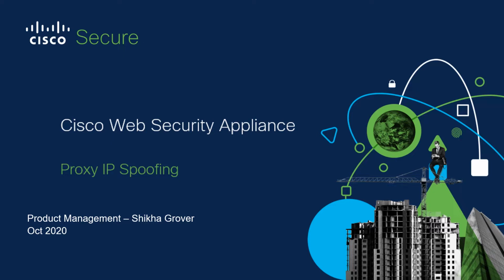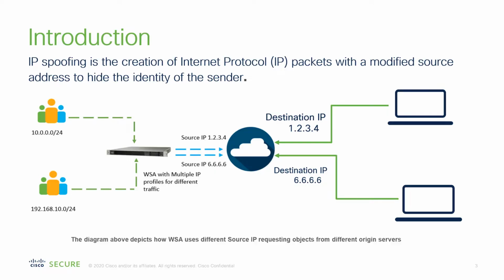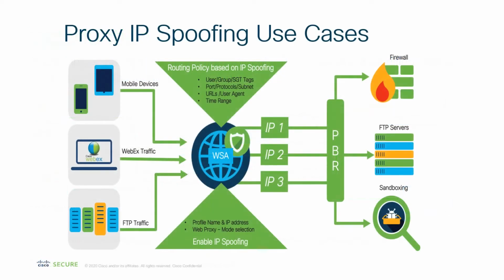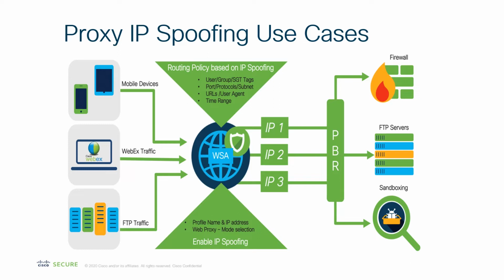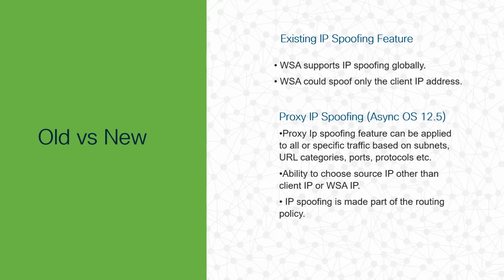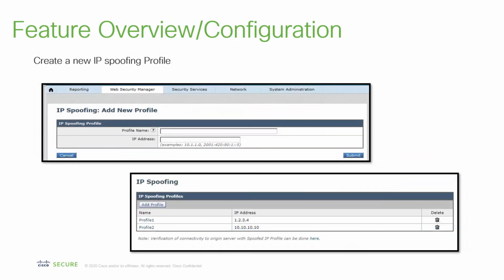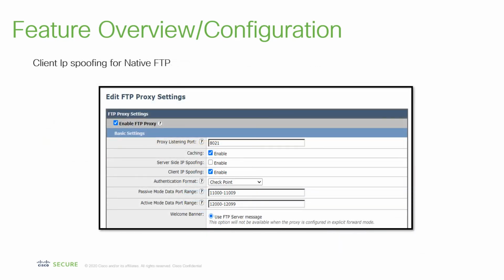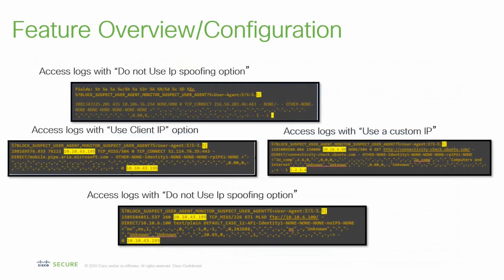How to Configure Proxy IP Spoofing in WSA Async OS 12.5 | Walkthrough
In this video, we demonstrate how to configure Proxy IP Spoofing in Cisco Web Security Appliance (WSA) Async OS 12.5. Learn how to set up the proxy to use different IP addresses when communicating with various origin servers, instead of using the proxy's own IP address. This configuration makes requests appear to come from the origin server’s IP rather than the proxy, enhancing anonymity and security. Watch as we guide you through the steps to configure proxy IP spoofing for better privacy and control over your network traffic.

  What you’ll learn in this video:
  – How to configure Proxy IP Spoofing on WSA Async OS 12.5
  – The benefits of using Proxy IP Spoofing for enhanced anonymity and security
  – Step-by-step instructions for setting up multiple IP addresses for communication with origin servers
  – Best practices for managing network traffic privacy with Cisco WSA

  This video is ideal for network administrators, security professionals, and anyone responsible for managing network traffic and enhancing privacy with Cisco WSA solutions.